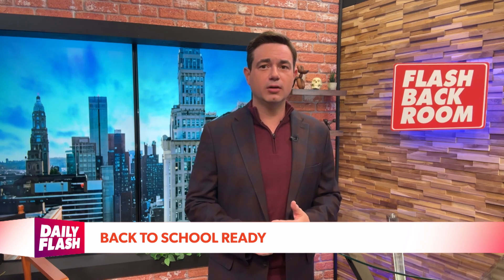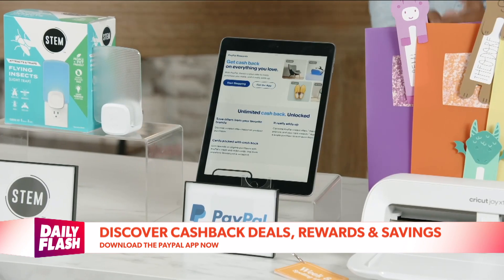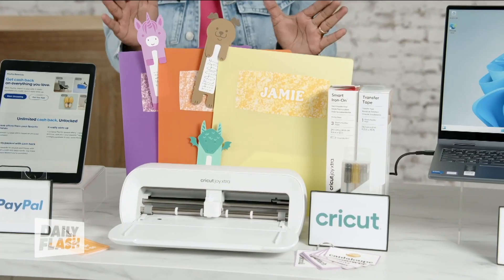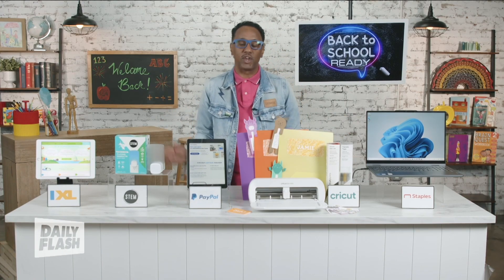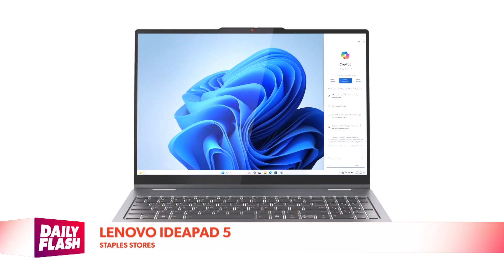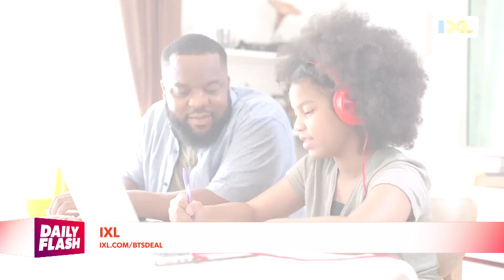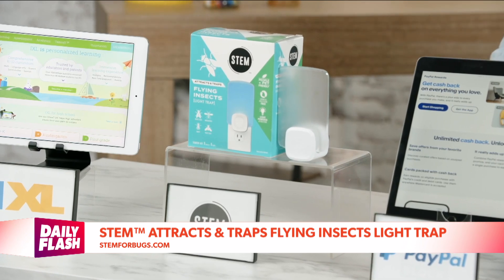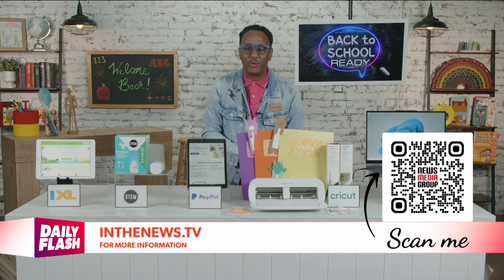Getting Back to School Ready | Mario Armstrong | Daily Flash